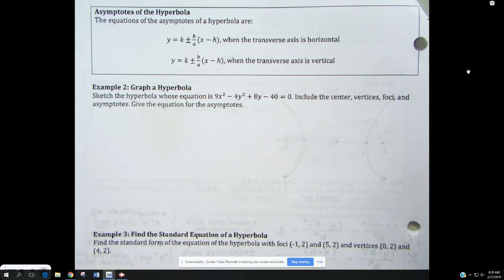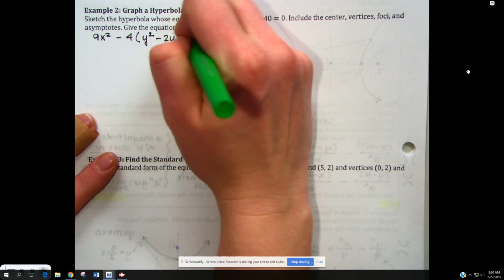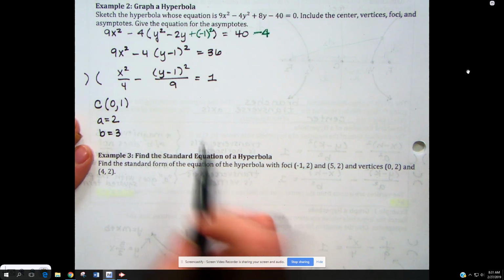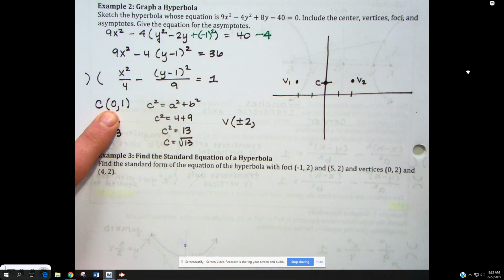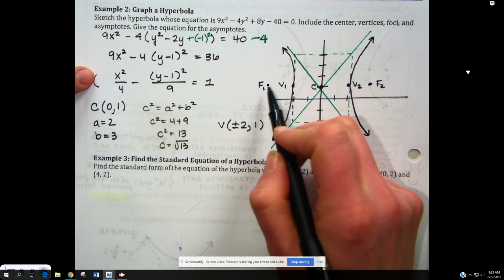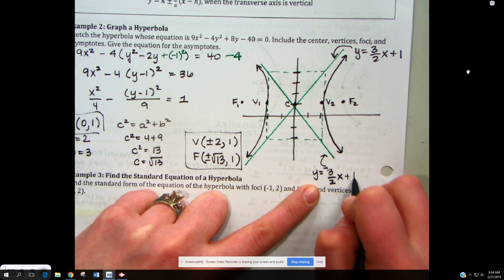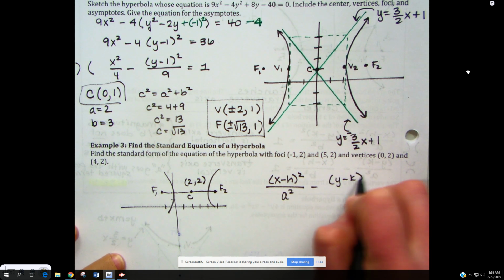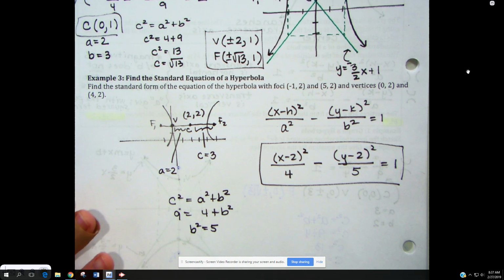HPC Hyperbolas Video Notes (#3)